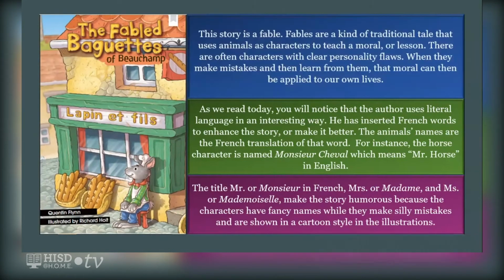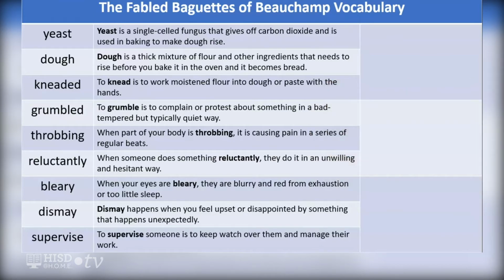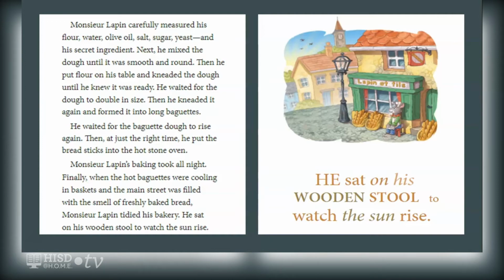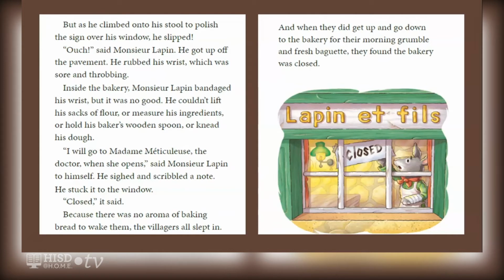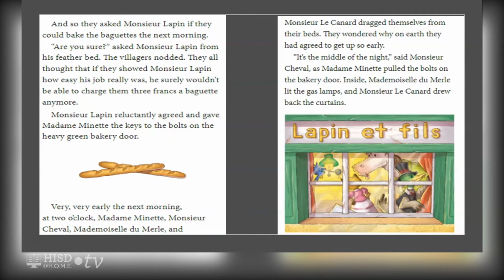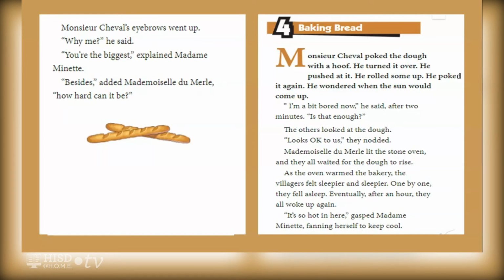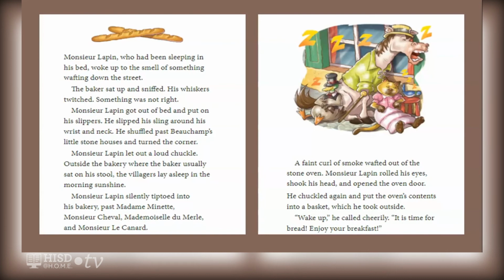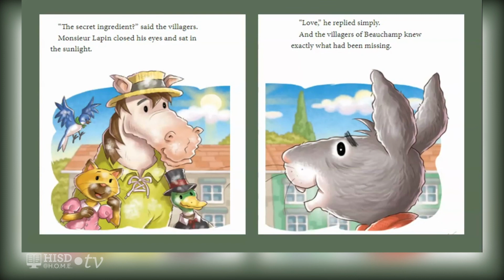3rd 5th Reading Writing Week of June 29 The Fabled Baguettes of Beaucham Crystal Williams TRT 17 0